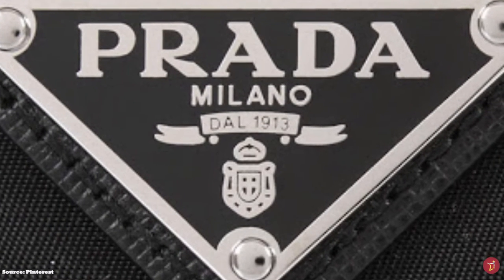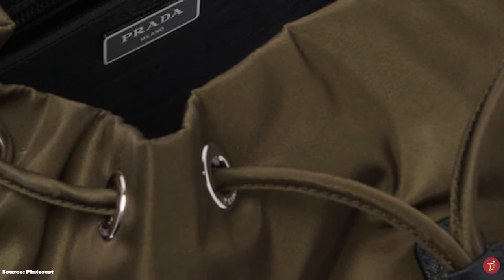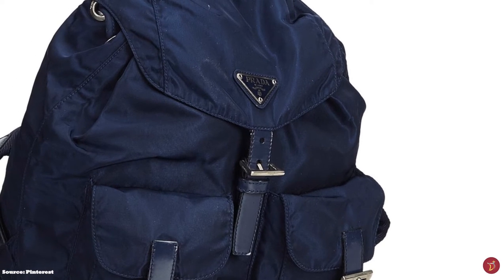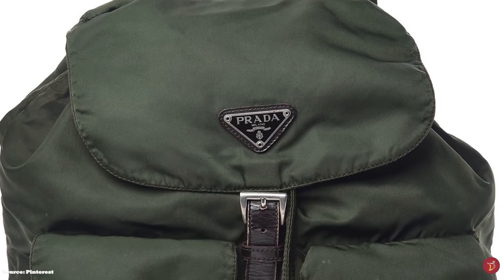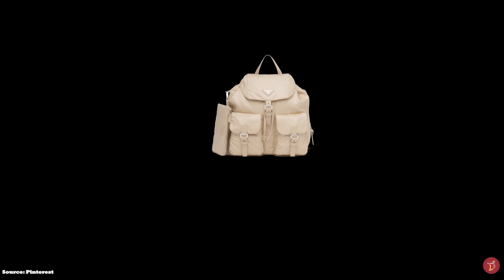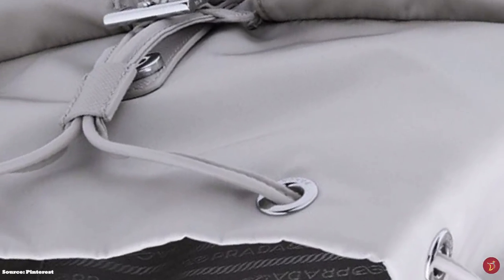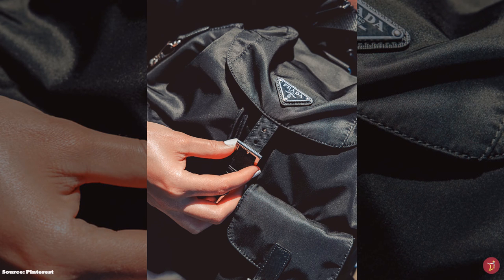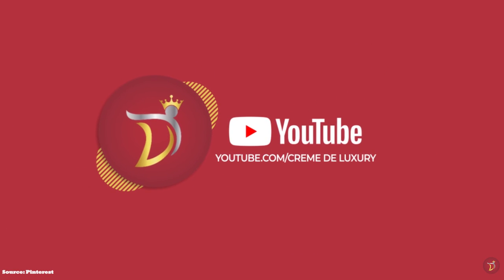The *PRADA NYLON BACKPACK* Overview (Everything YOU Need To Know)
We will take a closer look  at THE PRADA NYLON BACKPACK for your Luxury collection. The Prada Nylon Backpack bag is  a luxury, iconic and timeless Prada bags that have stood the test of time and fashion. We delve into one of the most LUXURIOUS, ICONIC and TIMELESS masterpieces from the Prada Fashion house. An ultimate bag to complete your INVESTMENT COLLECTION or luxury collection/haul

0:00 Intro
0:20 History of the Prada Nylon Backpack Bag
4:30 Features of the Prada Nylon Backpack Bag
6:32 Re-Nylon Backpack Bag

Uploading at least 2 times a week